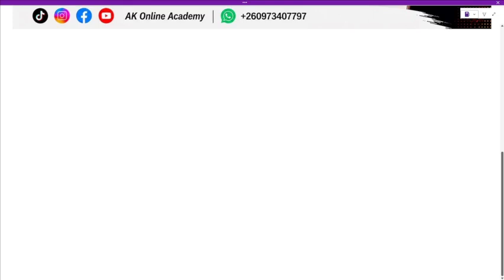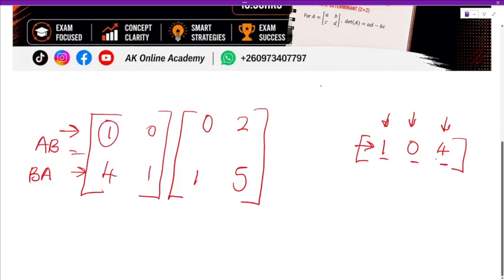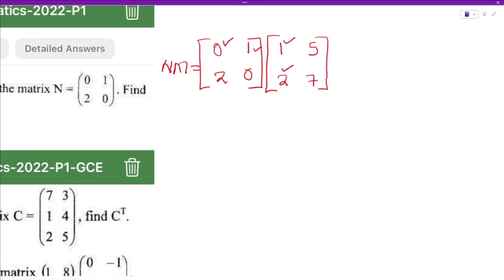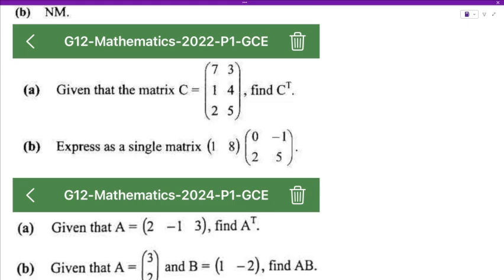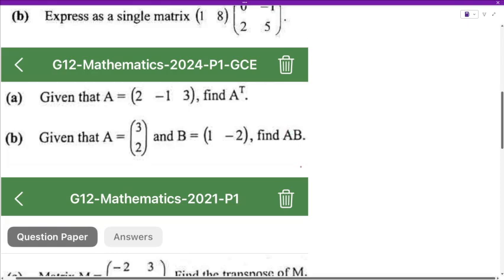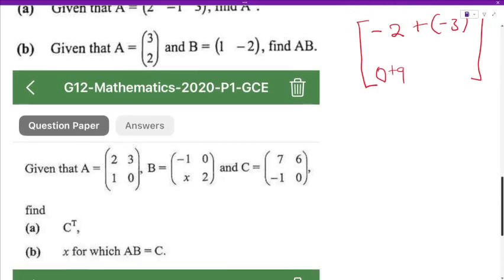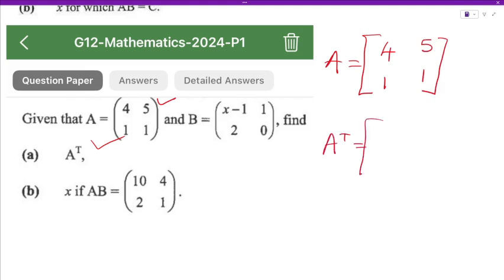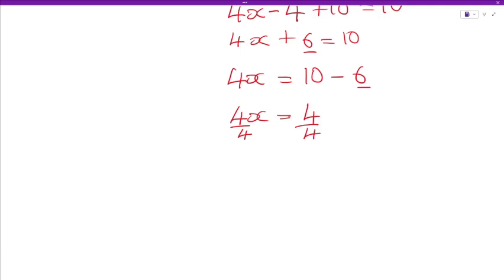Matrices [ Mathematics P1 Crash Course 4/4 ] || for tuitions